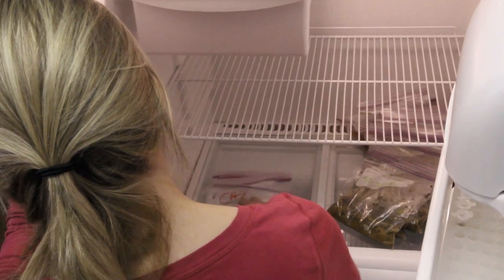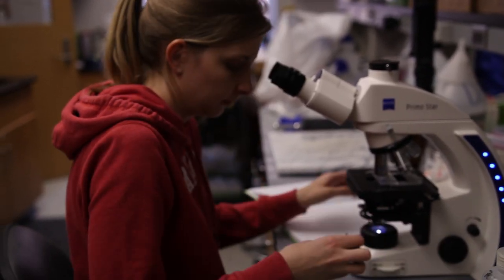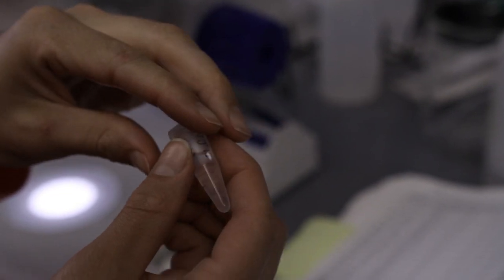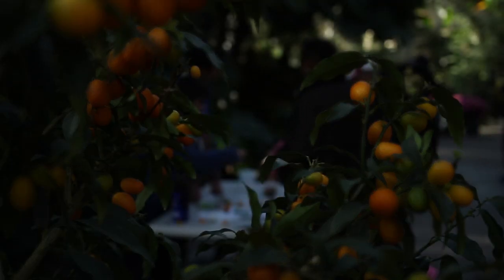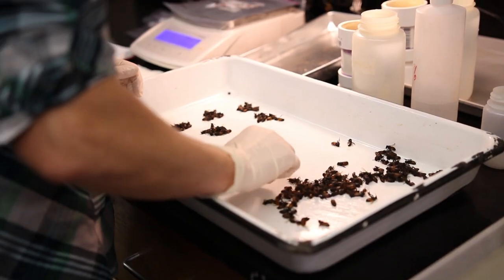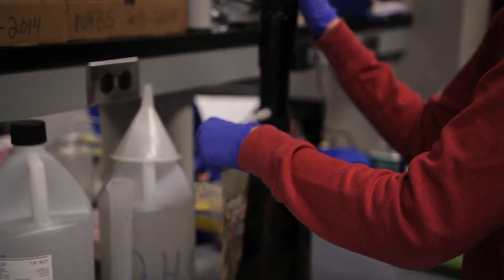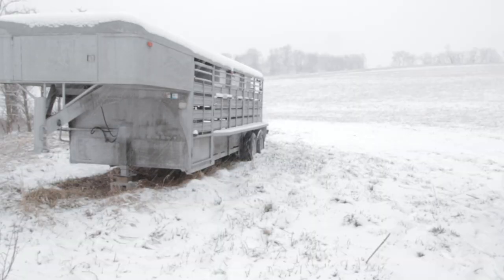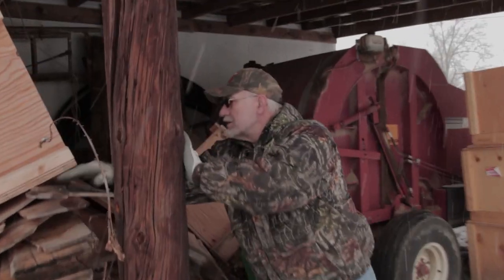Bee Movie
How the incursion of suburbia on farmland is bad for farmer and bad for bees- and why it doesn't have to be.